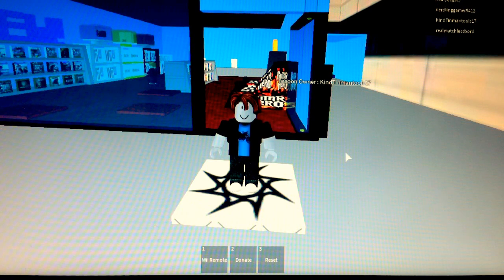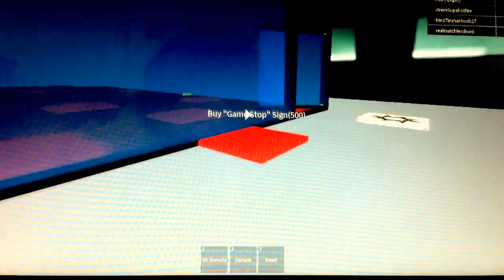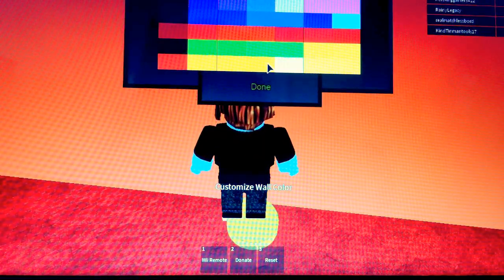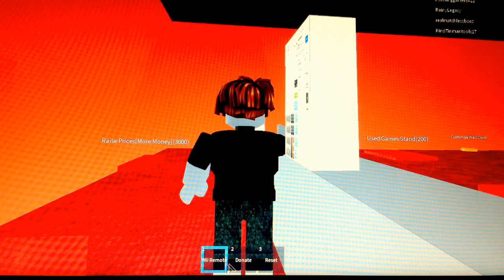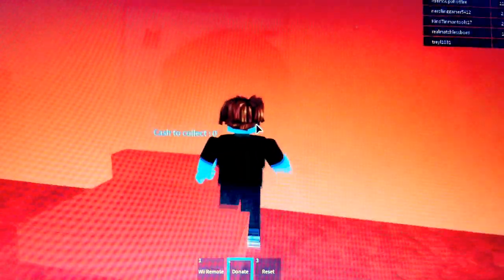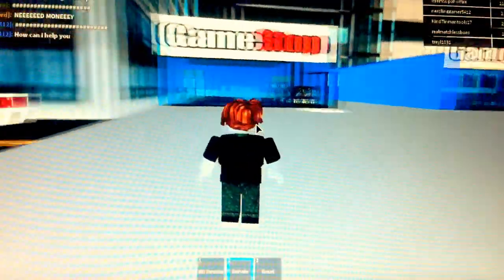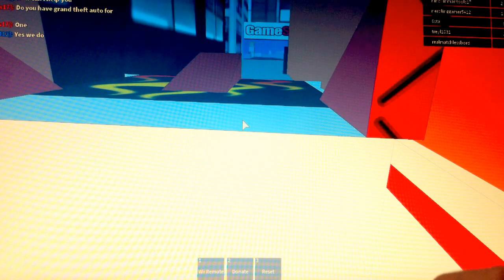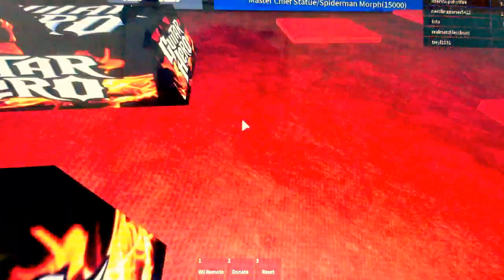IT KEPPS SAYING RESTORE V.I.P.?!? [ROBOLXS